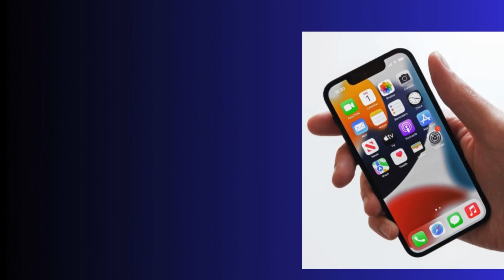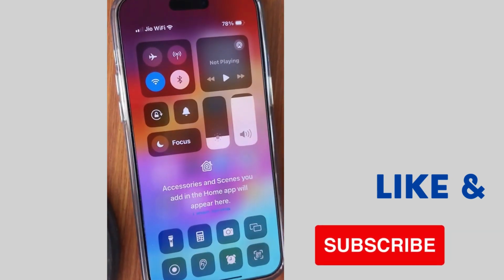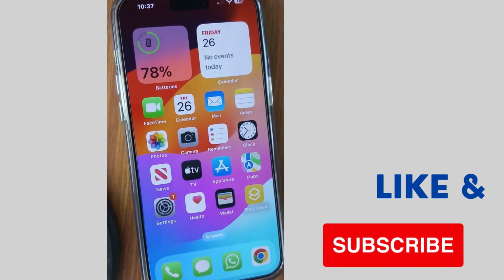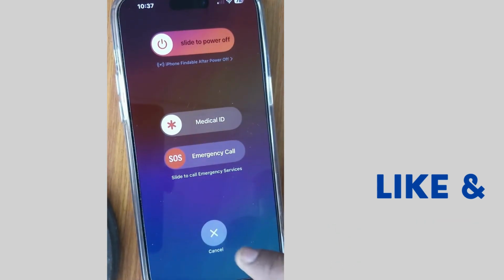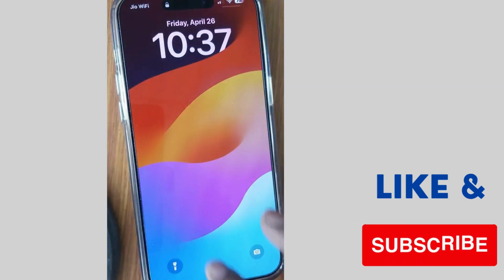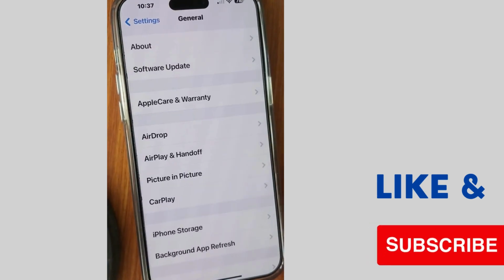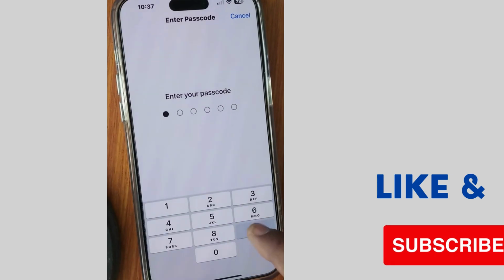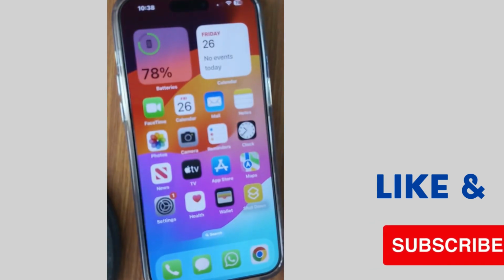You Cannot Create an Apple ID at This Time iPhone Error Fixed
How to Fix iPhone error You Cannot Create an Apple ID at This Time after iOS 18 update